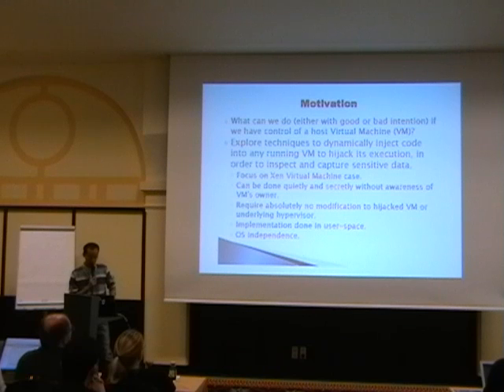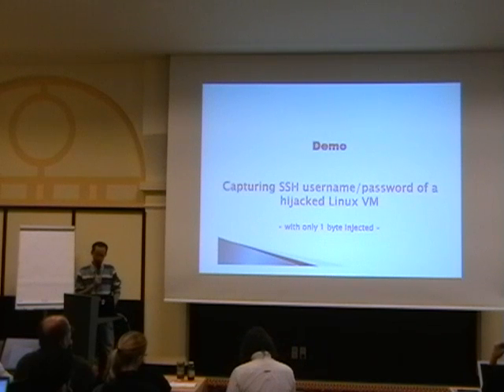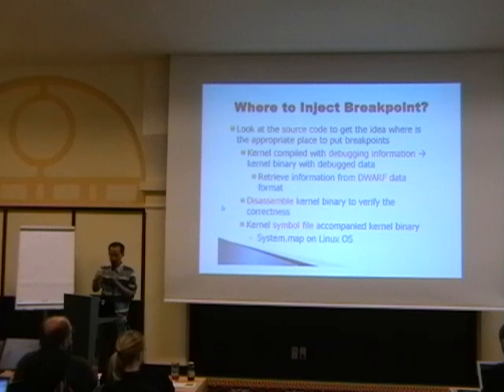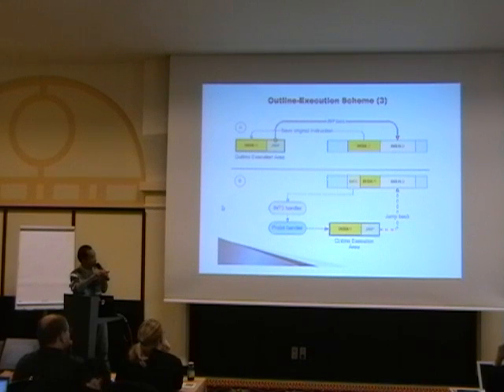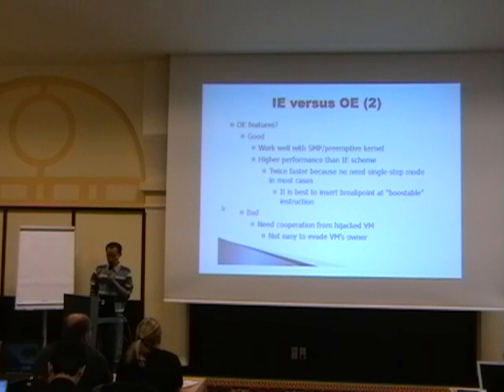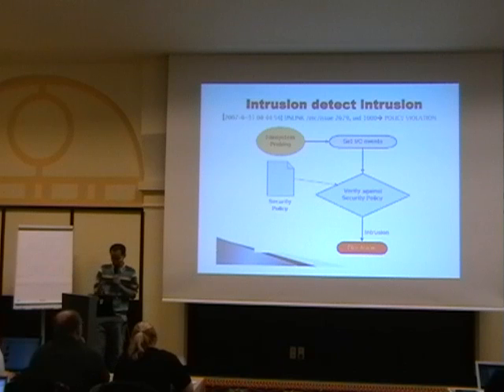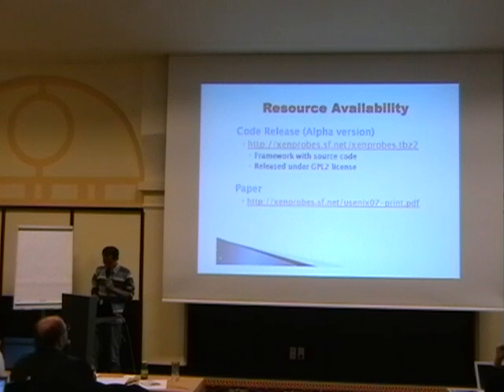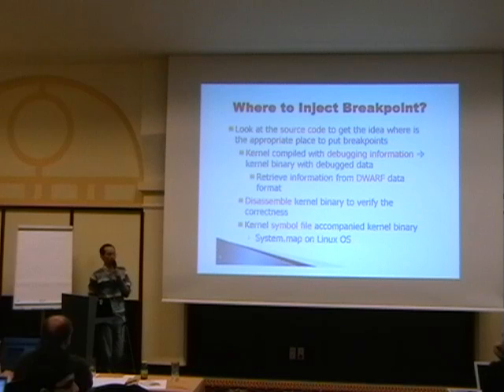DeepSec 2007: Hijacking Virtual Machine Execution for Fun and Profit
Speaker: Nguyen Anh Quynh, National Institute of Advanced Industrial Science and Technology, Japan

In general Virtual machine (VM) technology can guarantee strong isolation between VMs, so even if a VM is hacked, other VMs are still not vulnerable. However, this talk demonstrates that if the attacker takes over the host VM, he can do pretty much anything he wants with the guest VMs. Several sophisticated techniques to hijack the execution of a running VM are presented, which can be used to redirect any VM execution at will. While the proposed methods are not limited to any kind of virtual machine, we demonstrate them with Xen Virtual Machine. In a demo, the attacker dynamically injects few bytes (less than 10 bytes) into a running Linux VM, then captures (and later replay) all the keystrokes and output screen of the VM's consoles. The hijacking does not generate any negative impact in I/O performance, therefore not likely to cause any suspect to the VM's owner. Meanwhile, the hijacking technique can also offer great benefit for the white-hat people. The second demo proves that with only few bytes injected into a protected VM, we can have a file-system integrity tool. Compared to traditional approaches like Tripwire, this IDS offers some advantages such as: real-time detection, zero deployment cost, richer intrusion evidence, and less exposed to attacker. The presented techniques work with any kind of OS-es, and need absolutely no modification to the kernel of the guest VMs or to the hypervisor. Besides, everything is done inside the user-space, thus straightforward to implement, and requires no deep knowledge about OS kernel.